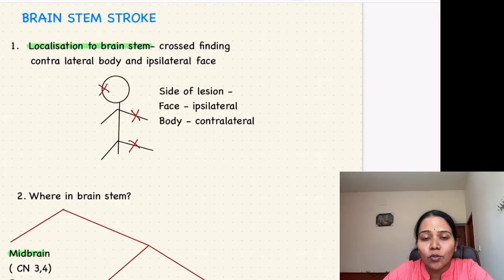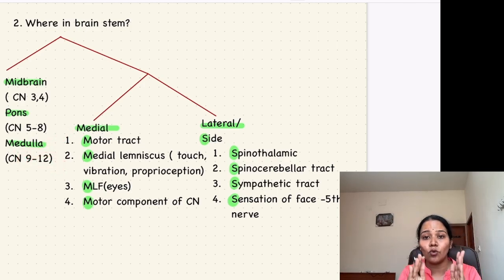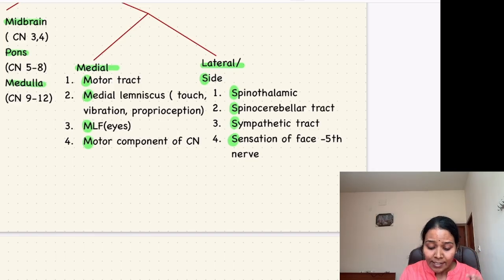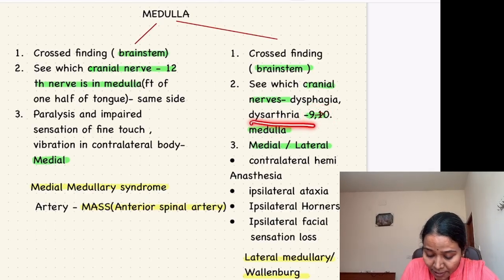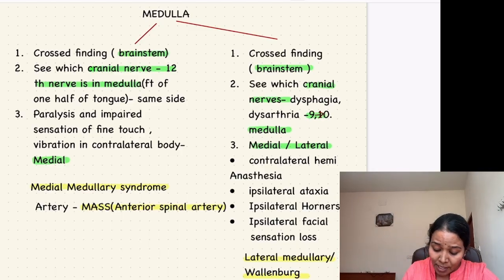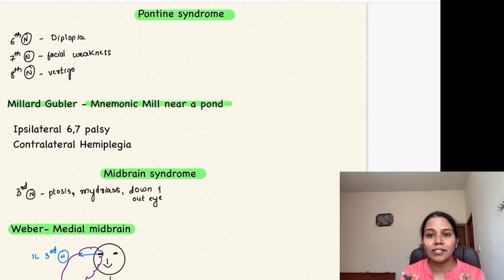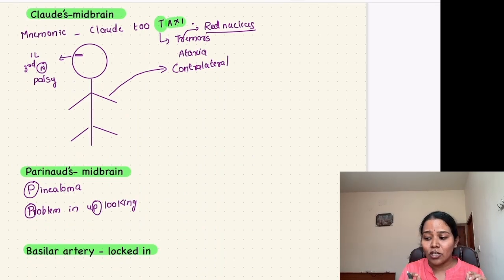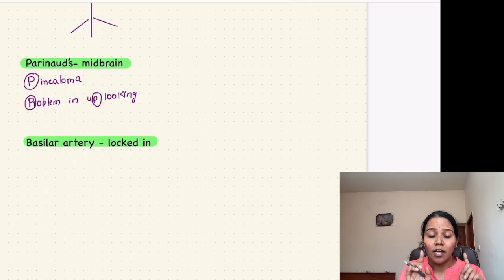EASIEST AND QUICKEST WAY TO DIAGNOSE BRAIN STEM STROKE IN EXAMS.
Here I mention 3 simple steps with which you can diagnose a brainstem stroke syndrome

1. Look for crossed hemiplegia
2. Look at cranial nerves and localisethe location of brain stem
3. Confirm whether it’s medial /lateral